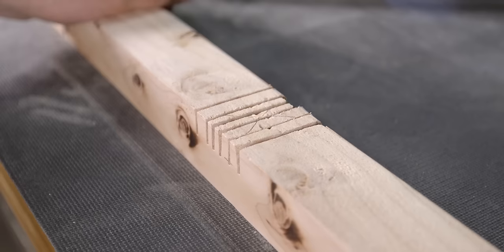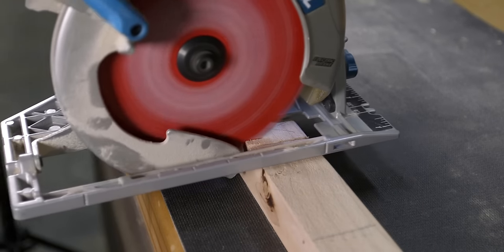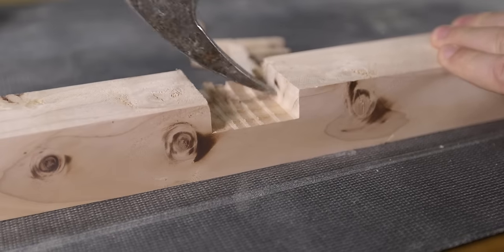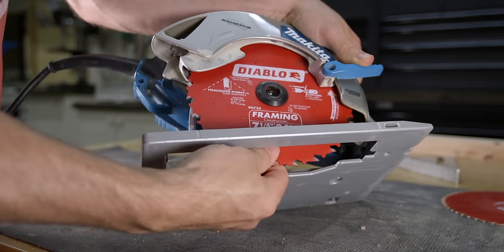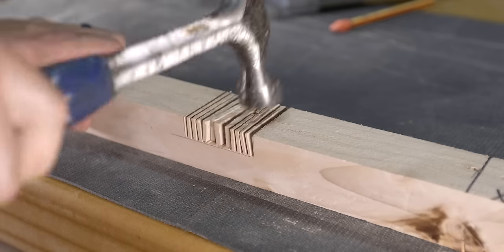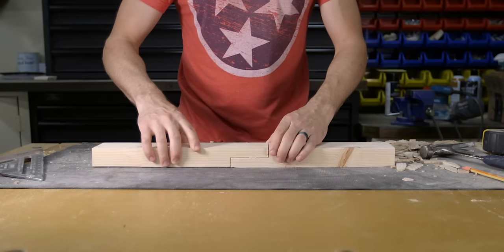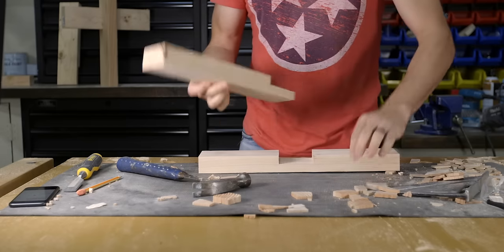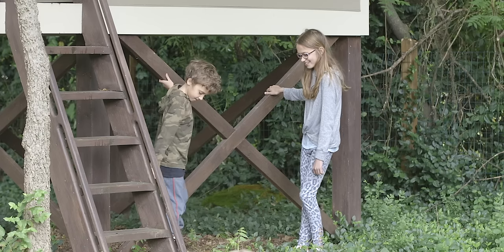Cutting Notches With a Circular Saw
Cutting notches with a circular saw can be very useful. In today’s video, I’ll cover two methods used  to cut notches, then I’ll show you six different types of joints you can make using those methods.

HAND TOOLS:
Kreg Jig
Face Clamp

POWER TOOLS:
Drill Combo Set